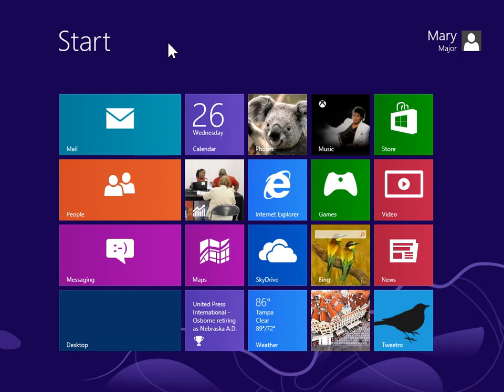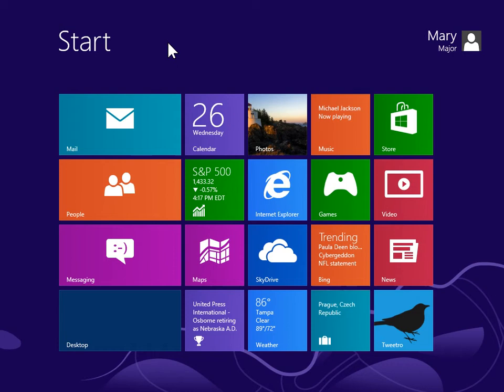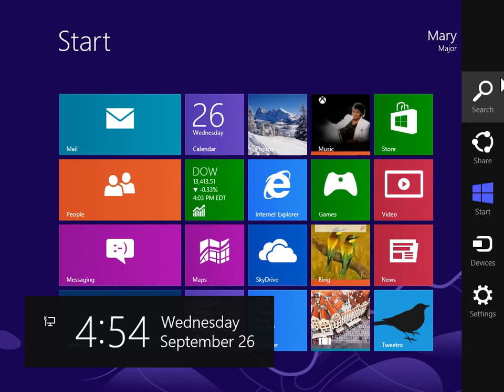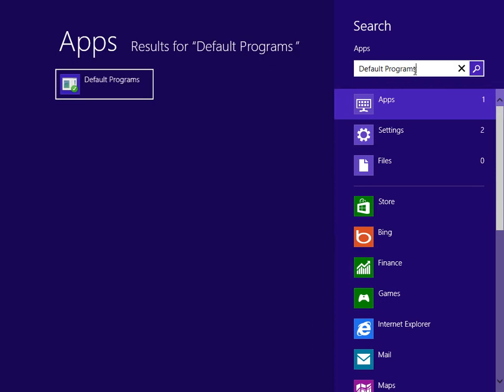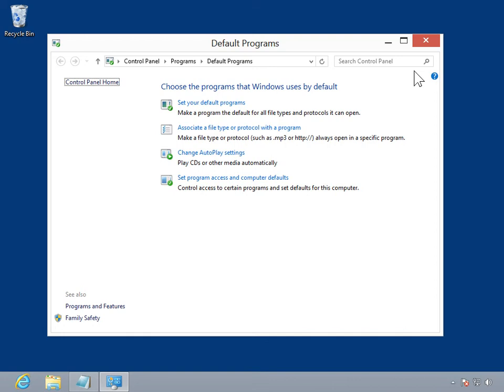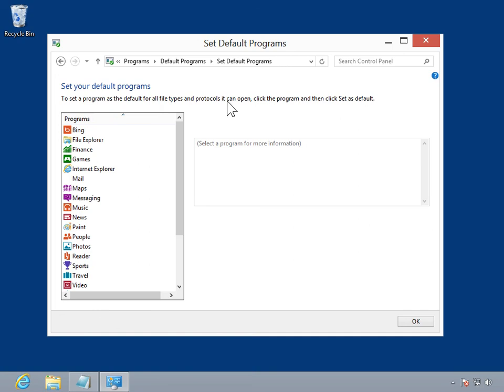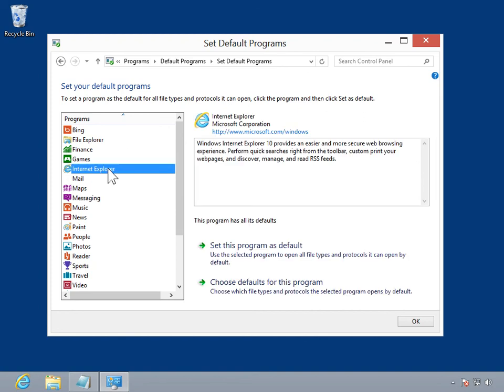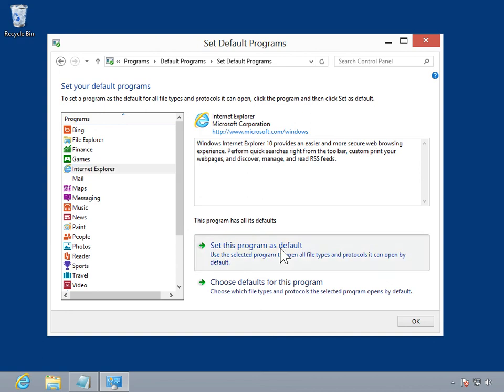Windows 8.0 Professional - Set the Default Web Browser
How to Set the Default Web Browser